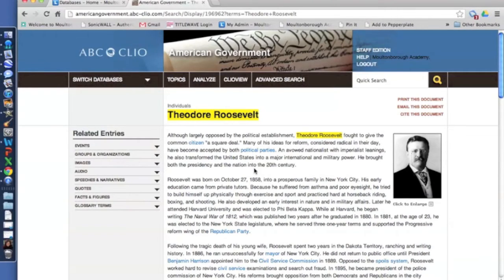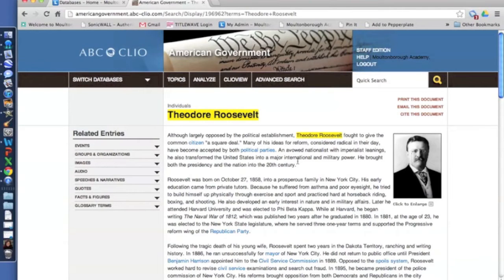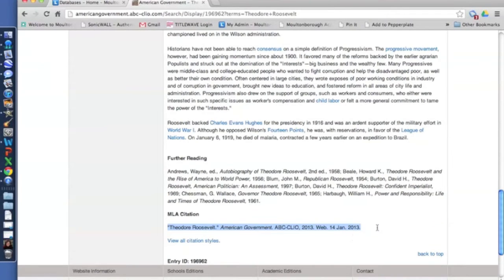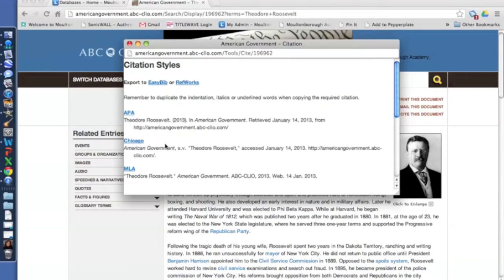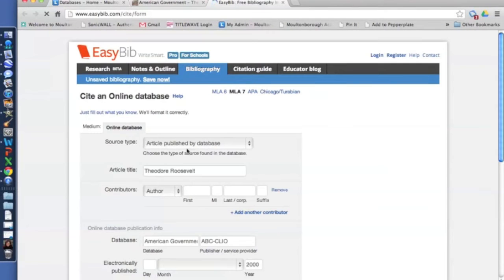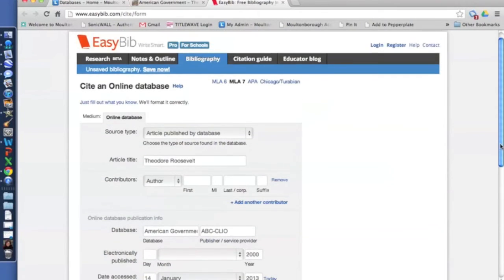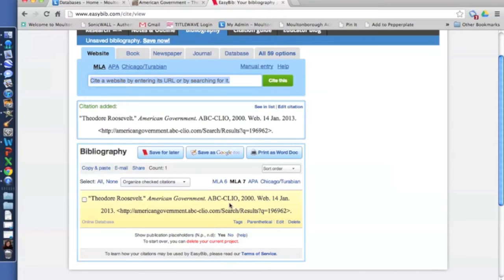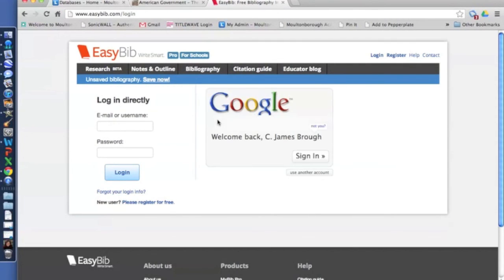2 Minute Tutorial - ABC-CLIO, Pt. 3: Citing Your Sources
Learn how to cite your sources within ABC-CLIO.